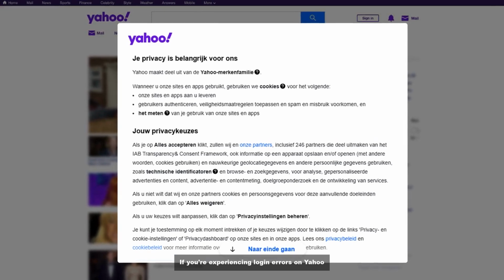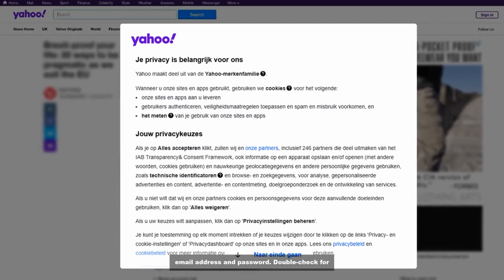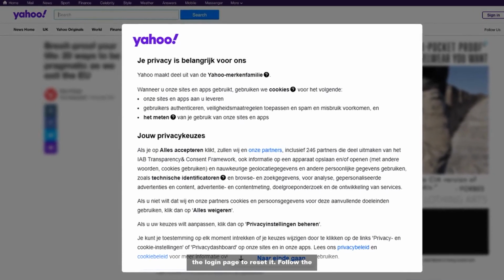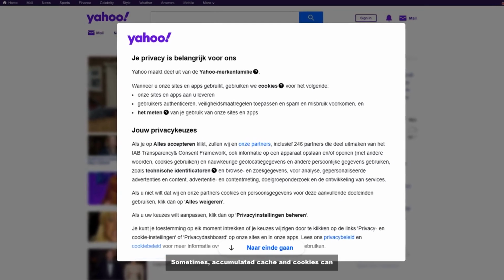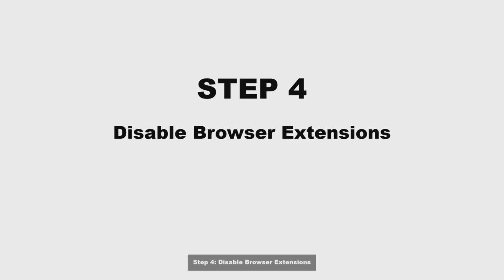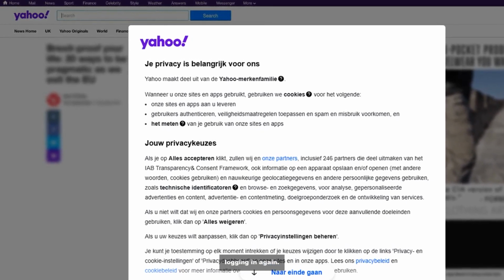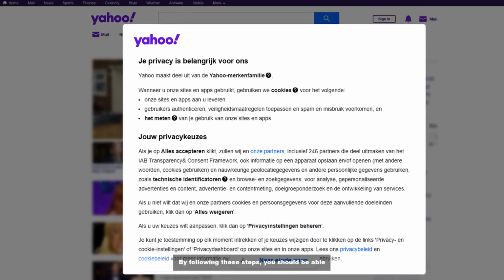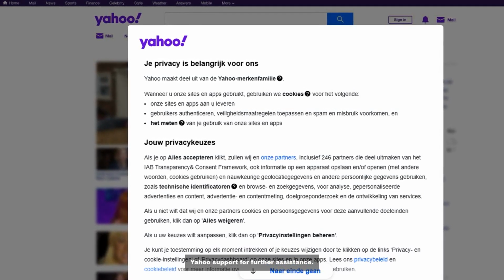How To Fix Login Errors On Yahoo Mail 2026 (UPDATED GUIDE)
In this video, we provide a comprehensive guide on how to fix login errors on Yahoo Mail 2026 (UPDATED GUIDE). If you're struggling with issues like incorrect passwords or account lockouts, this video will help you troubleshoot effectively.